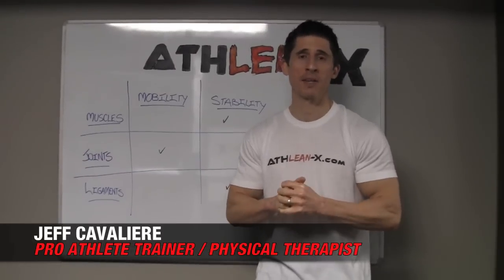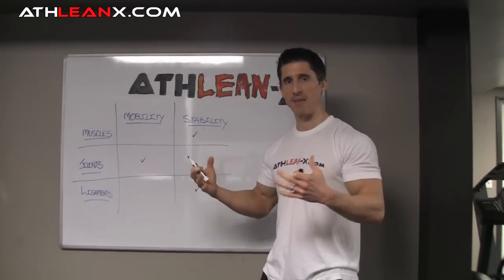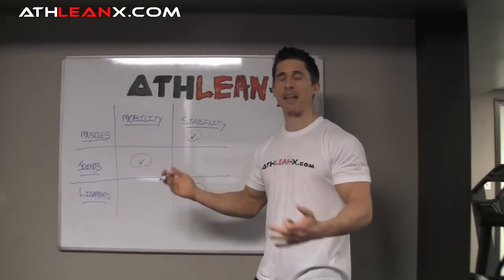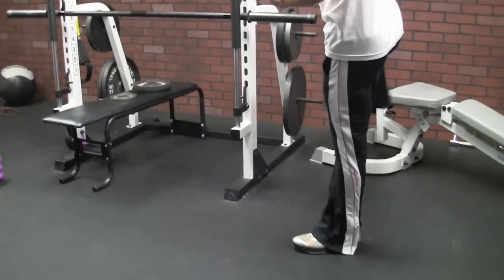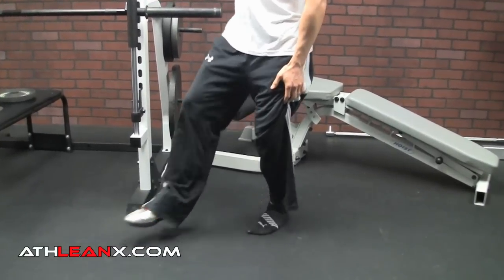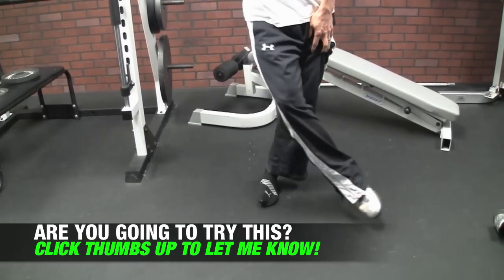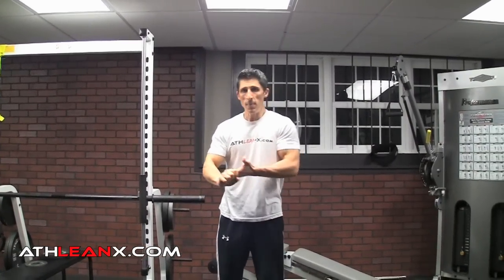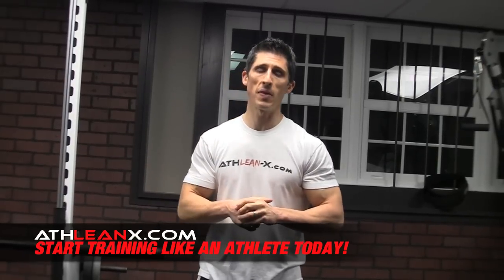STOP ANKLE SPRAINS (In Just 3 Quick Exercises!!)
Injury-proof your body (and get strong and ripped in the process!)

Ankle sprains and twisted ankles are by far one of the most common injuries suffered by both men and women.  The critical importance of the ankle joint, as well as it's roll as one of the first links in the kinetic chain, make it vulnerable to being sprained and injured.

In this video, I show you how to stop sprained ankle injuries before they happen with 3 quick exercises or drills.  The biggest problem with ankle injuries is that once you incur them, you often times wind up having it happen again.  Once the ligaments are compromised in the ankle joint, the muscles are often simply not strong enough to take over.  That is, unless you were training your ankles with the right exercises and focus all along.

I show you in this video how most people focus on mobilizing their ankle and calf muscles while stabilizing their ankle joints.  What they should be doing is exactly the opposite!  If you want to fortify your ankle joints you need to start mobilizing them and building up stability in your lower leg muscles.

The leg swing exercises shown here will do just that.  Most people think that these are not ankle exercises since they focus on the moving leg.  However, if you look at the stresses being applied to the ankle on the ground you'll see just how effective these can be for getting the mobility you need to prevent injury to this vulnerable joint.

Grade II and III ankle sprains (as well as high ankle sprains) can be serious injuries that are tough to truly come back 100 percent from.  It's better to learn the right things you can do either before you hurt them or even after just the first few times, to prevent you from having this happen over and over again.

For a complete plan for bullet proofing your body (beyond just your ankles) and getting the perfect balance of mobility and stability in your muscles and joints, be sure to head and get your ATHLEAN-X Training System.